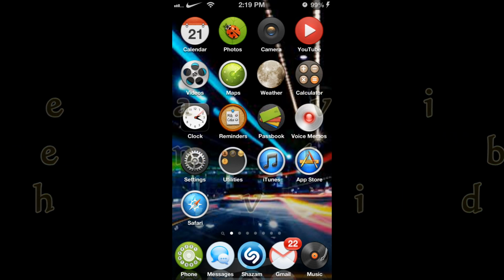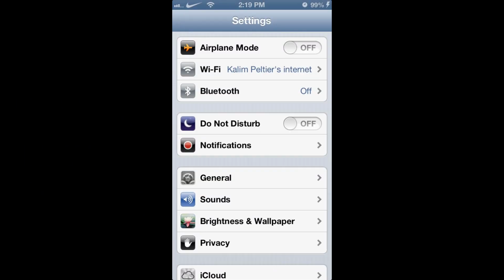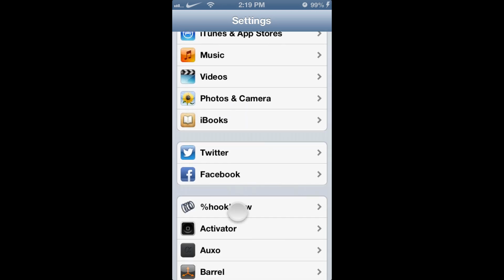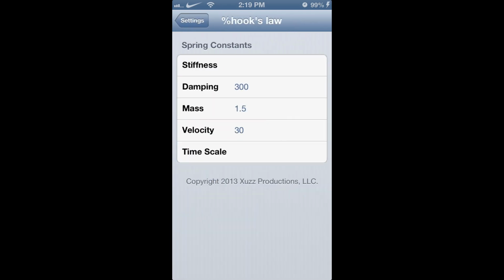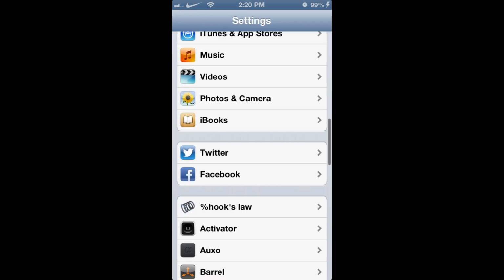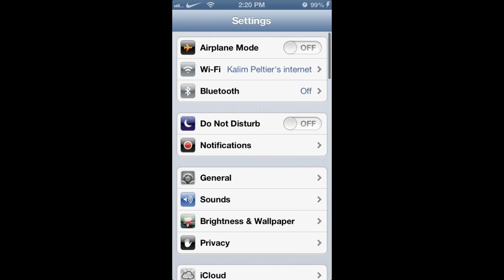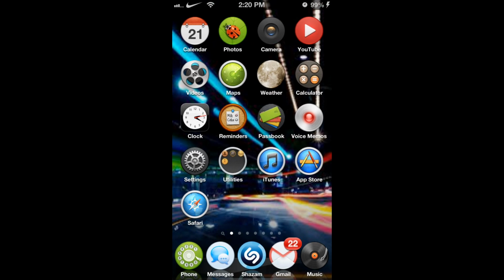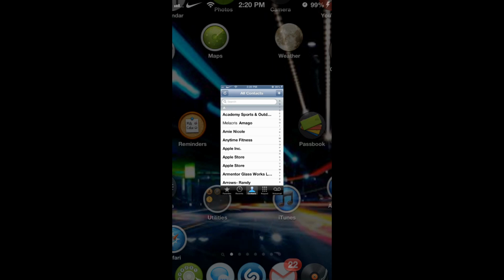Best Settings for %Hook's law + Giveaway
Please let me know if y'all like the 'display record' way I did with this video. I used iPhone browser to copy the video to my computer to edit it after I recorded it.

Subcrribe to all of my channels!